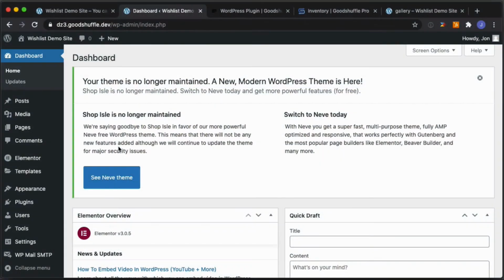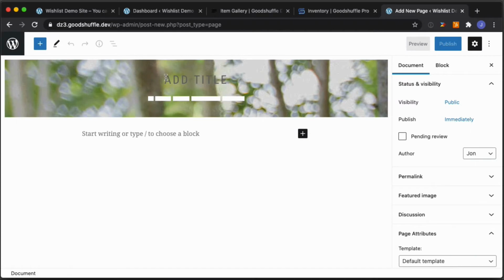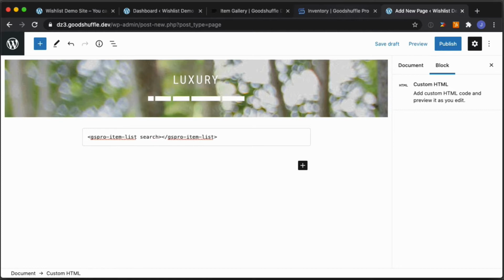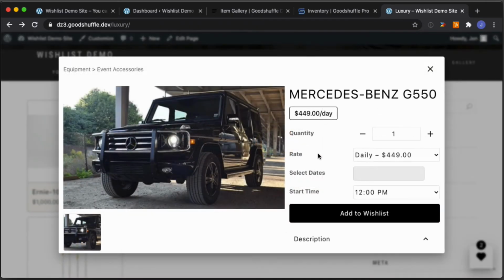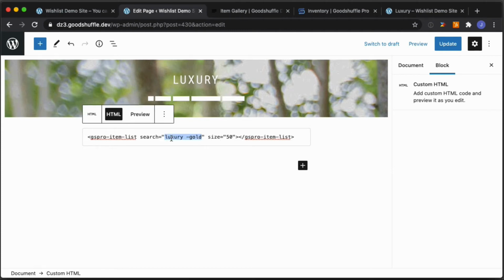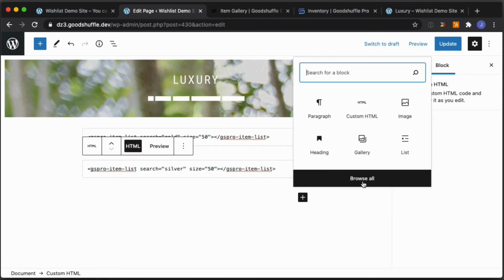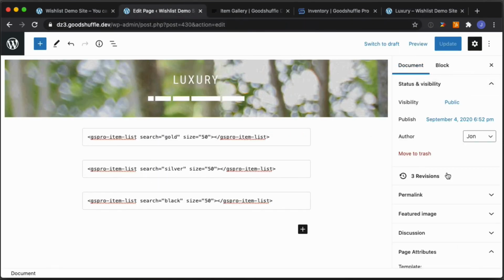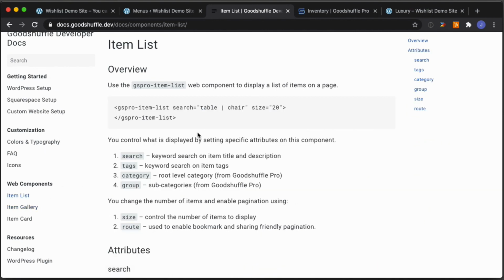Goodshuffle Pro's Website Wishlist Integration Tutorial: Customizing on Wordpress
This video is part 3 of a series for businesses who are integrating the Goodshuffle Pro Website Wishlist Integration with a Wordpress site. Once you have watched the tutorials on installing the integration and setting your first gallery page, watch this video to learn about how you can customize your site by using item lists.